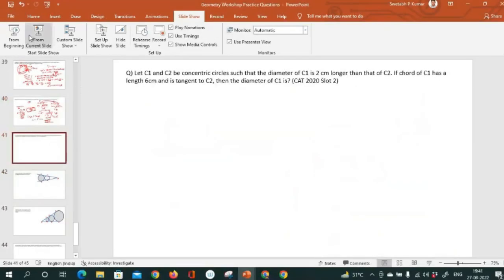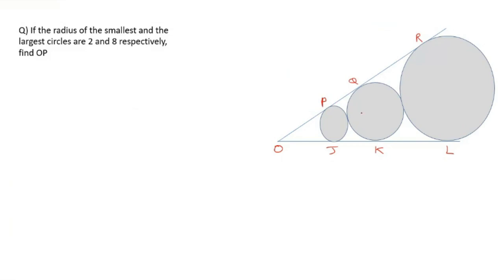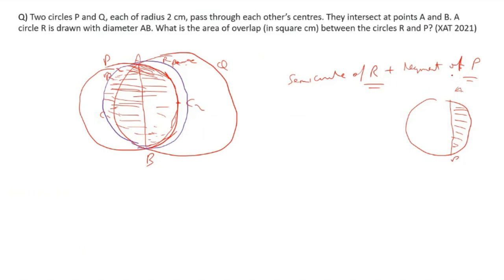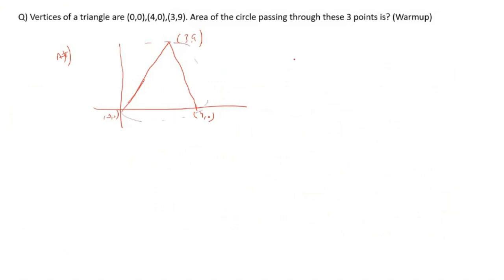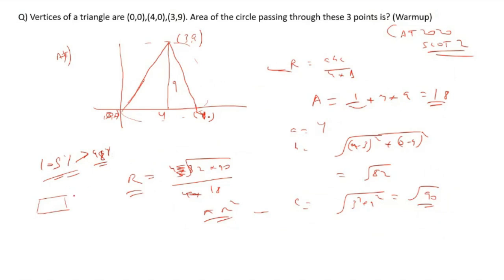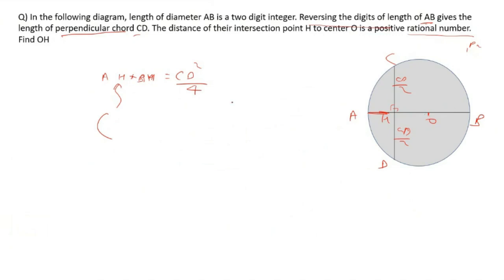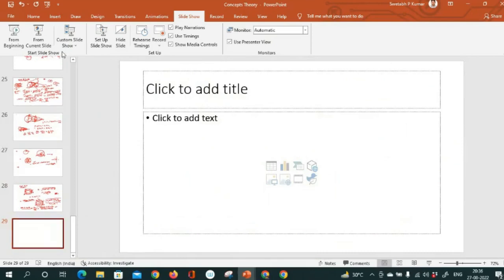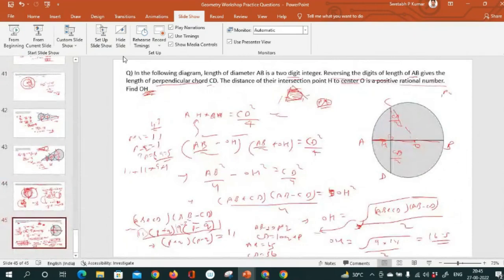Advanced Geometry - Lesson 13 | FREE Advanced QA Course for CAT 2024